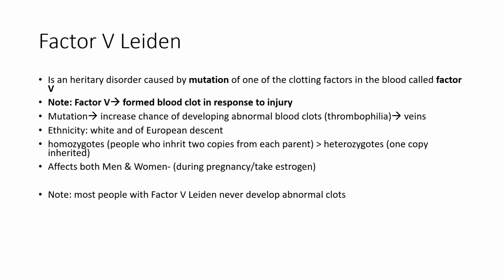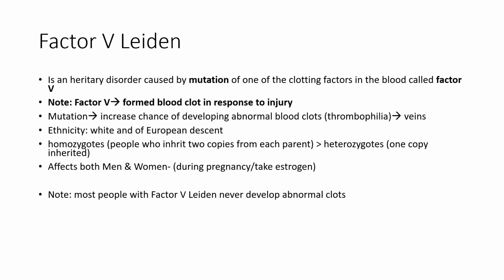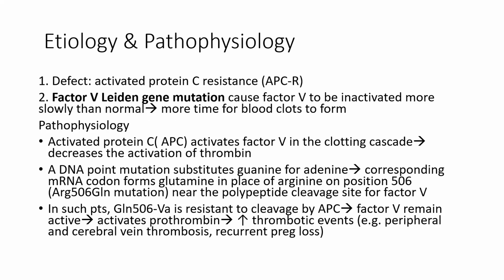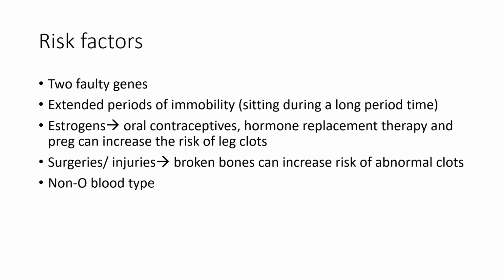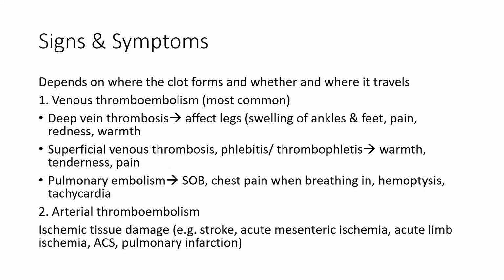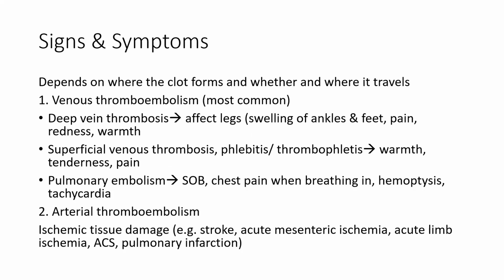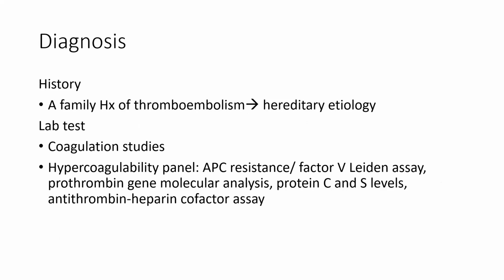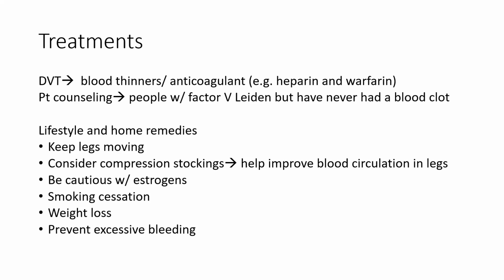HMS301:Factor V Leiden-NUS Medical Student ppt, MBBS3- 2021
HMS301: Blood and Haemtology
NUS-Medical student presentation 2021